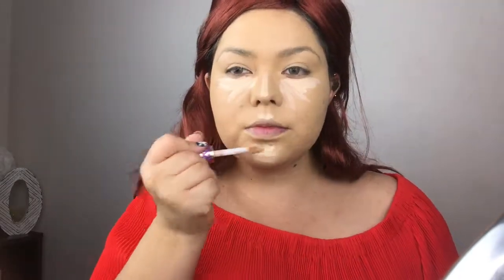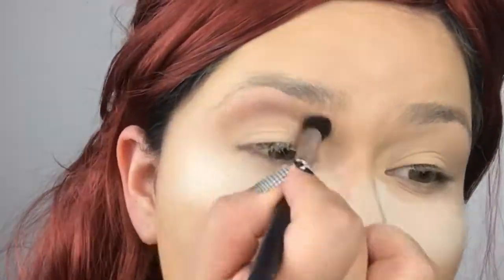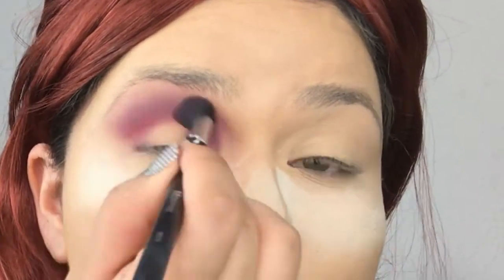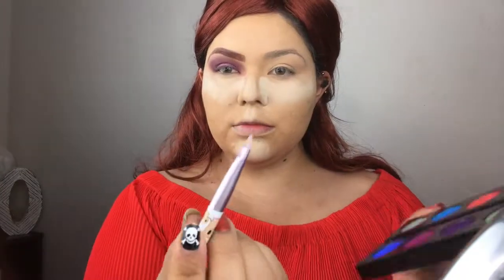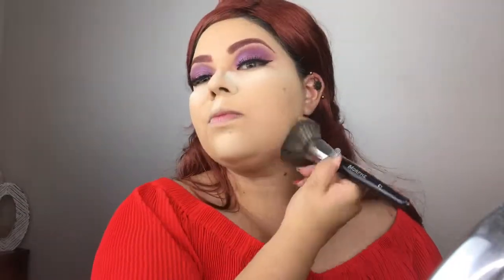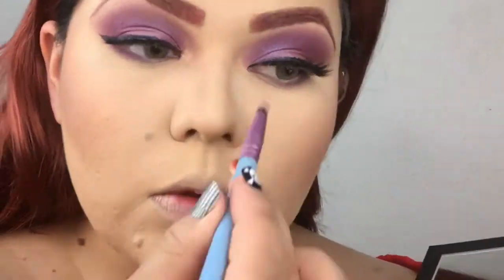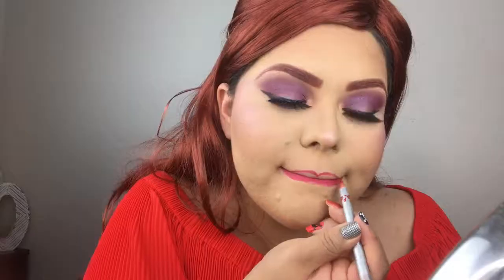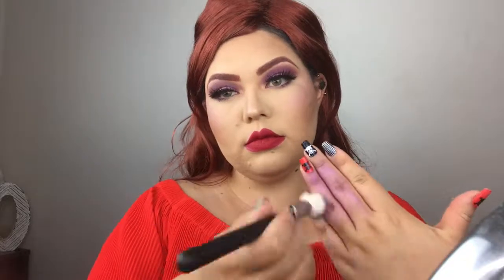Easy Jessica Rabbit Halloween Makeup Tutorial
Hello HOLLYWOOD STARS✨ today I’m creating this super quick and easy Halloween tutorial on Jessica Rabbit.

Snap @lohollywood